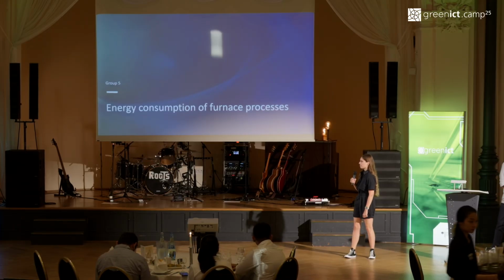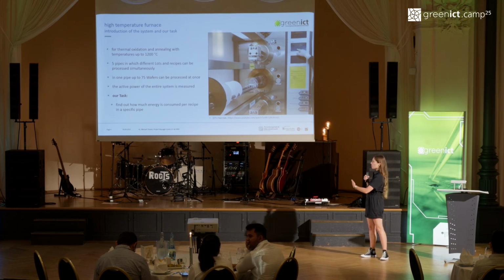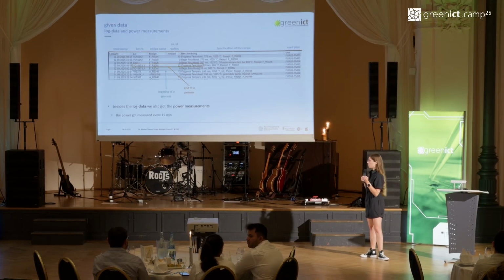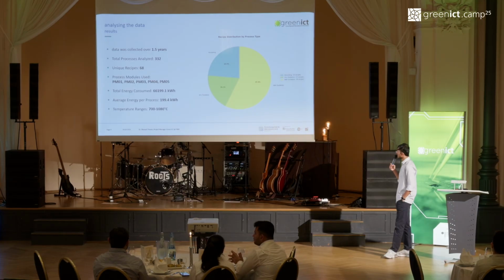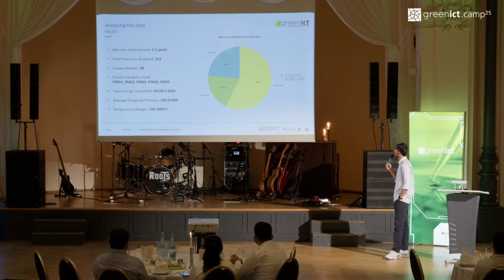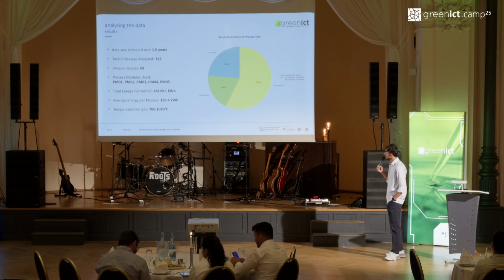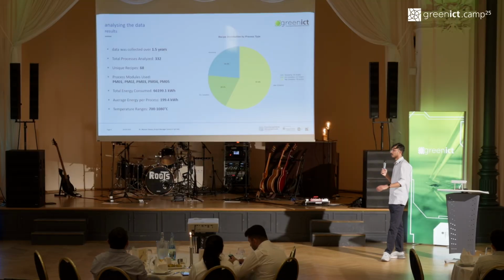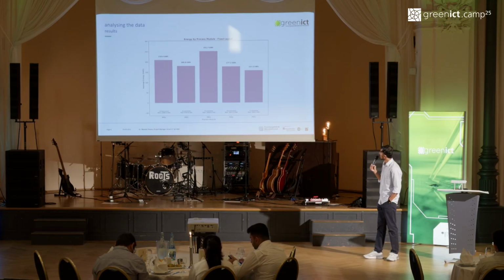Energy Consumption of Furnace Processes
At the Green ICT Camp 2025 in Dresden, students were tasked with working on a research project and sharing their findings at the closing ceremony.

Student group 5 analyzes the energy consumption of furnace processes used for thermal oxidation and annealing at up to 1,200°C. Their task was to calculate the energy demand per recipe within a specific tube. To do this, they matched recipe start times from one dataset with energy consumption values from another dataset.

👉 For more presentations, highlights, and the complete review of the Green ICT Camp 2025,